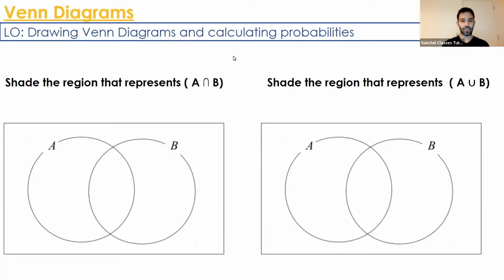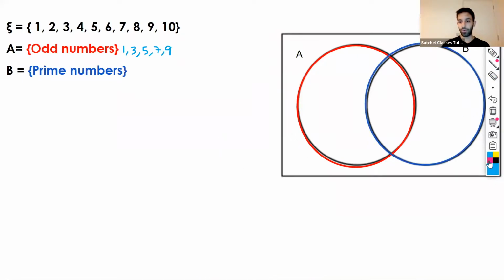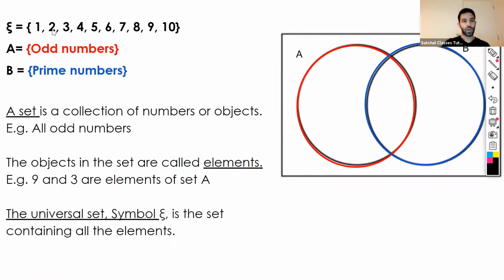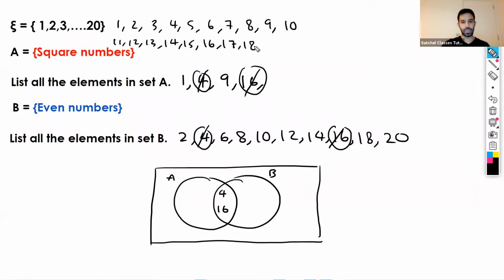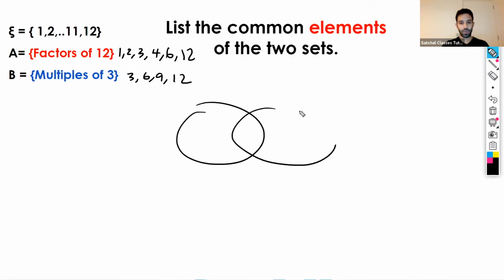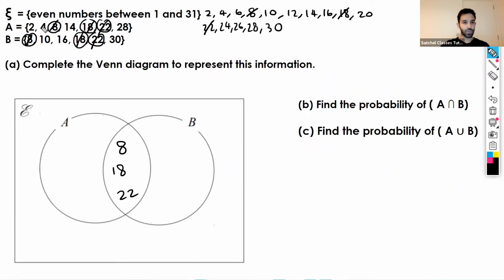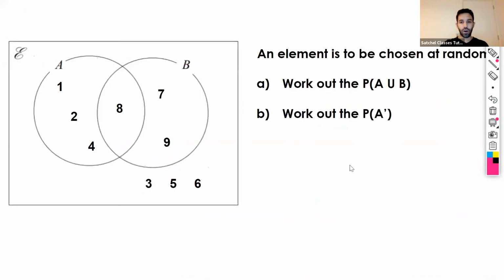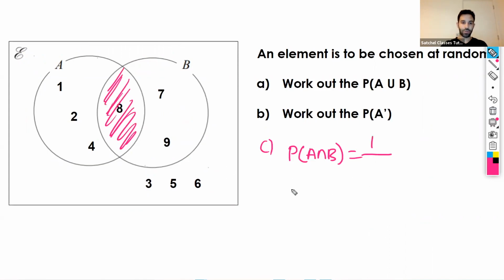Drawing Venn Diagrams | Maths | Satchel Classes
About this class:
Like what you see? Access all of our free classes here:

Venn diagrams are often used to identify the probability of events occurring. They are also helpful in sorting a list of data into sets. In this class, students will learn about the key terminology used in Venn diagrams problems including terms such as, 'universal set', 'elements', and 'union,' and 'intersection'. Students can also expect to learn how to draw Venn diagrams and calculate basic probability problems. This class is perfect for intermediate key stage 4 students (Years 9 -11).